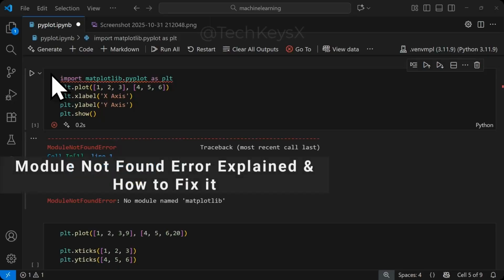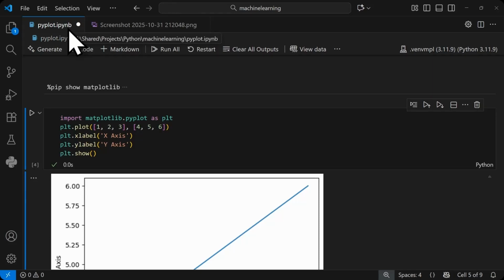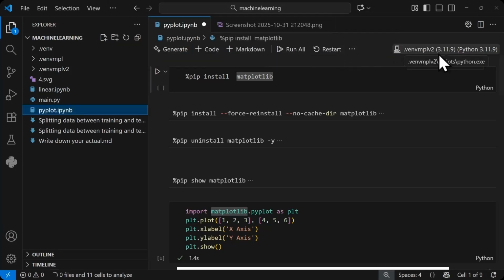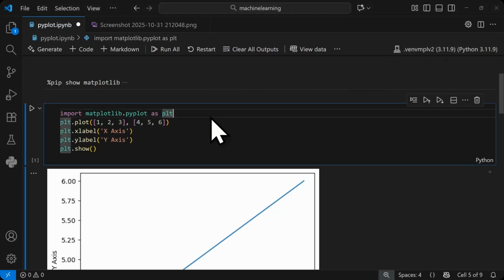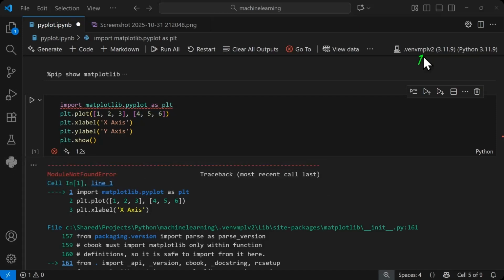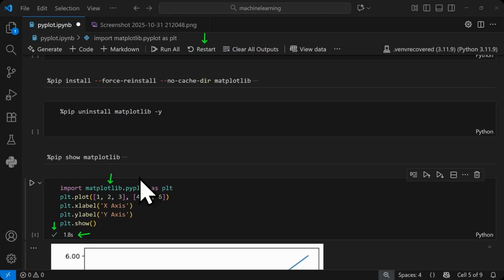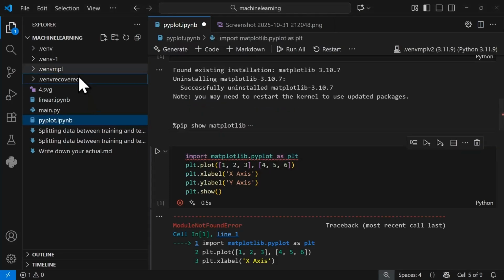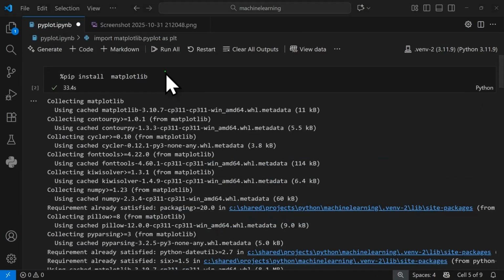Python ML Crash Course: Visual Studio Code and Python Environments Explained with Examples! | S1 EP7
Topics Covered: ⏱

Time Topic
00:00 Intro
00:02 Module Not Found Error Explained & How to Fix it_cut
03:09 Different Environments in Python inside VSCode_cut
07:03 Python Environments Folders Inside VSCode_cut
09:35 Various Environments & Installing Packages_cut
12:58 Accidental Corruption of Python Environment_cut
17:08 Recovering from Corruption of Python Environment_cut
20:50 Uninstall a Package Safely in Python VSCode Notebook_cut
24:12 Delete a Python Environment in VSCode Notebook_cut
27:20 Quickly Create Python Virtual Environment in VSCode Notebook_cut